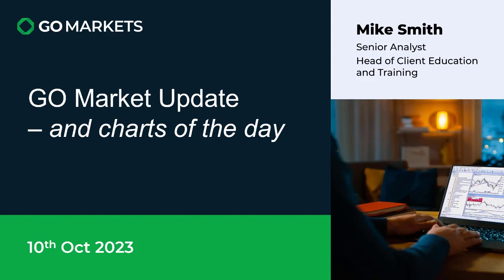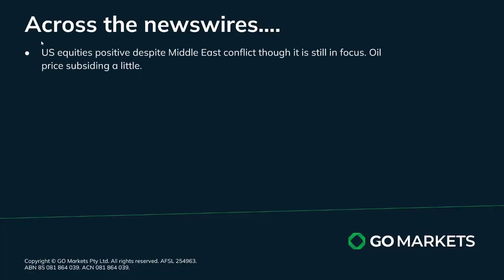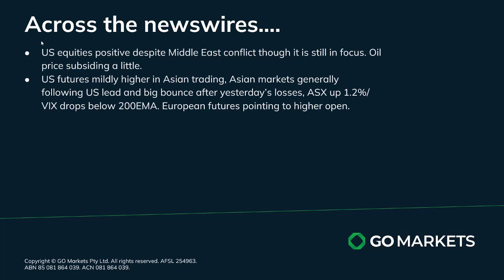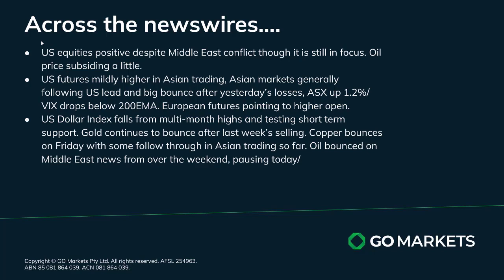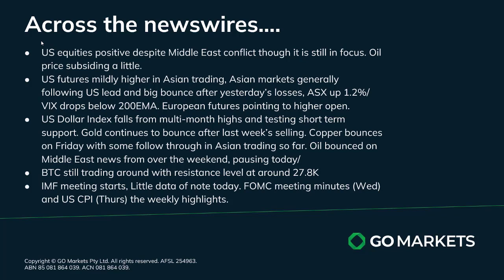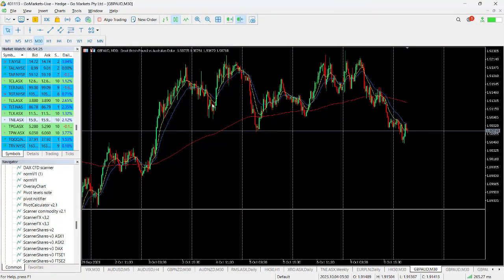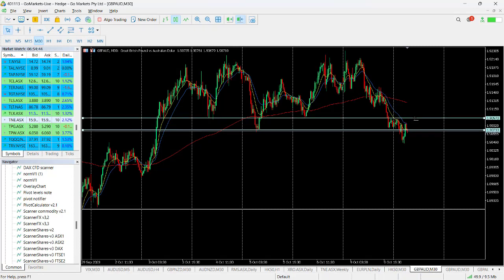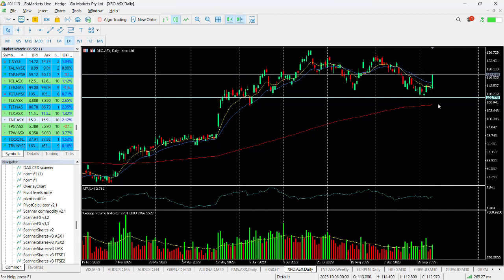GO Market Update and charts of Interest XRO and GBPAUD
US equities managed to pare early losses to close mildly positive though market eyes still on the Middle East conflict, Oil is pausing today. ASX up 1.2% in Asian session,

GO Markets Main office
Level 11, 447 Collins Street,
Melbourne.